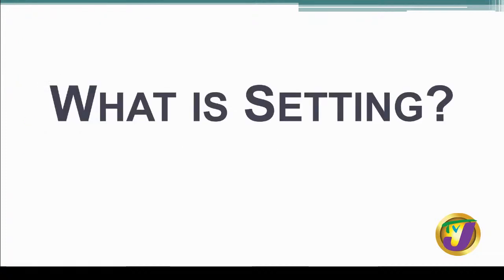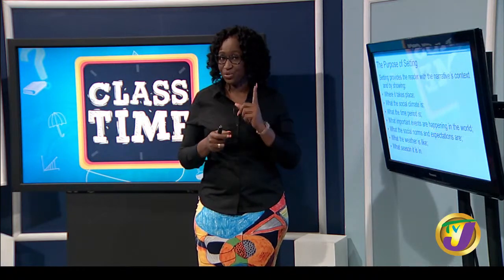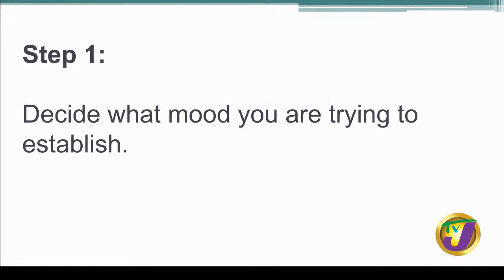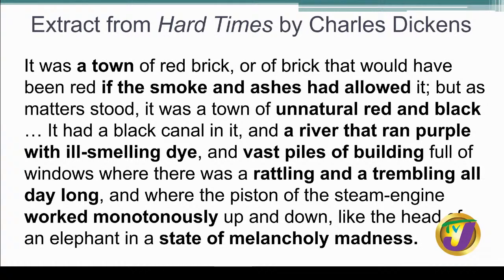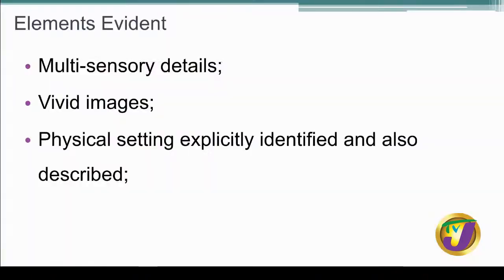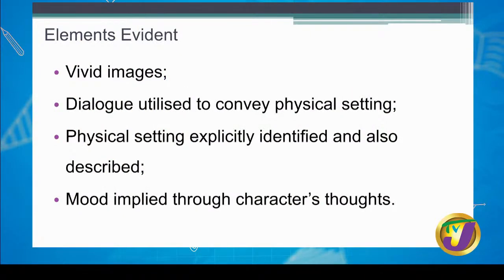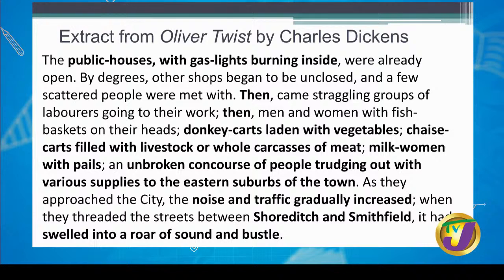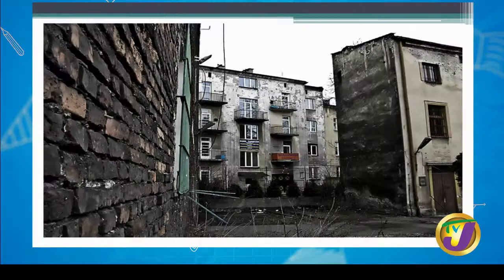CSEC English | Paper 2 - Narrative & Story Writing - Setting - June 24 2021